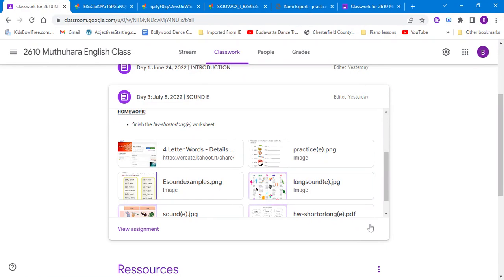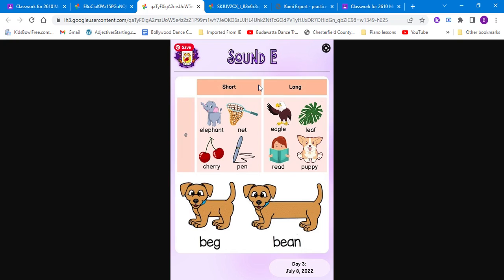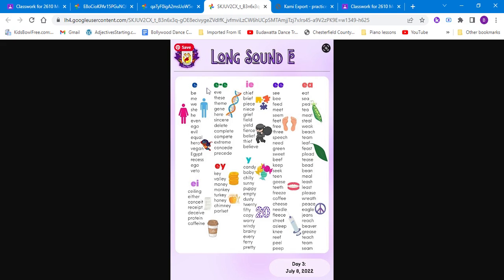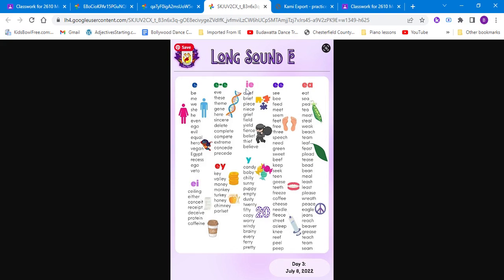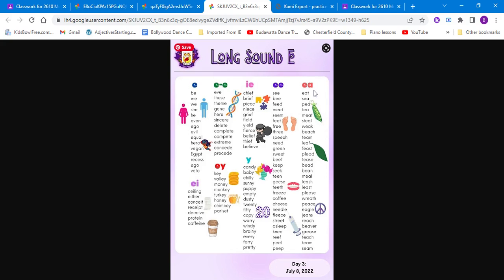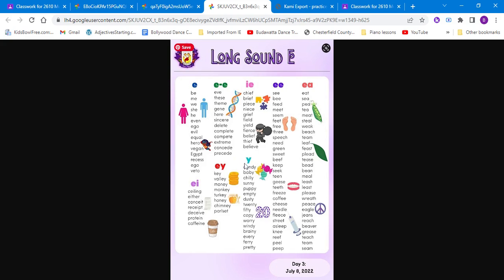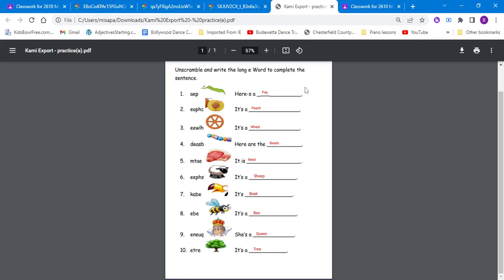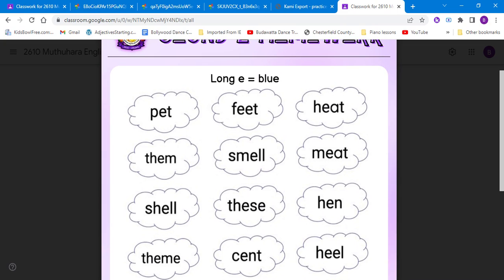Sound E | PHONICS | 2610 Muthuhara English Class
Lesson taught by: Sanuthi Henkanaththegedara
07/08/2022 - July 8 2022